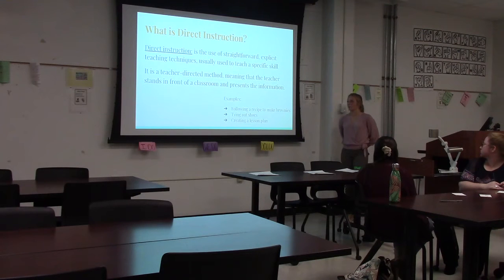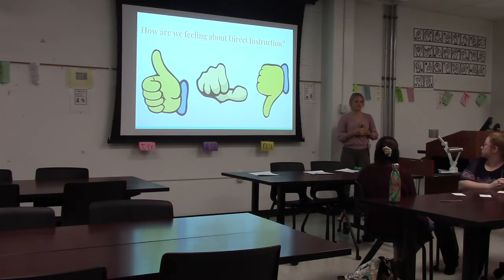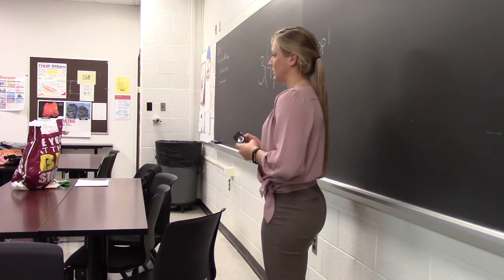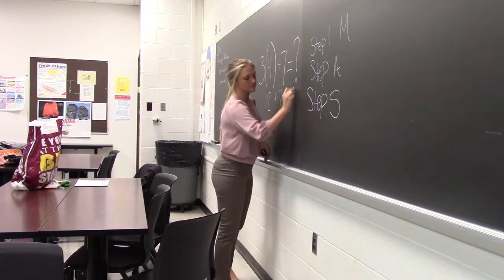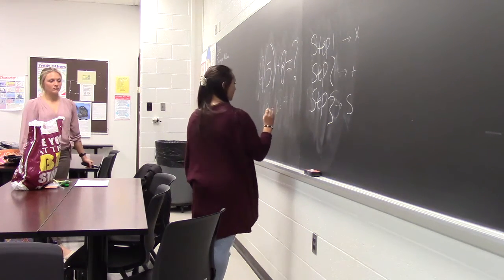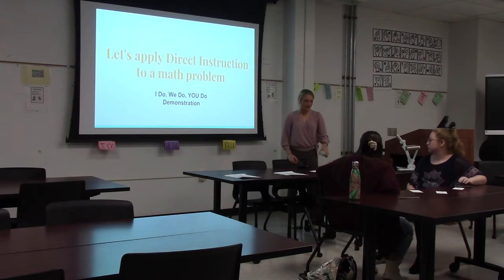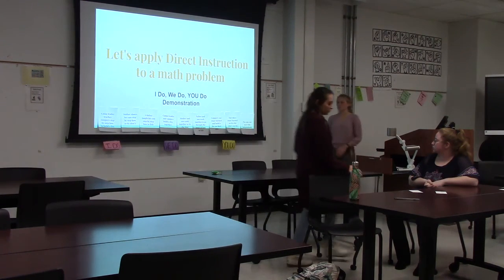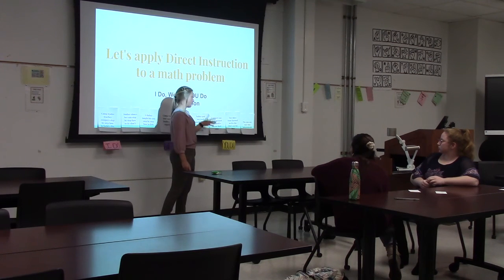Micro-teaching for Principles of Teaching